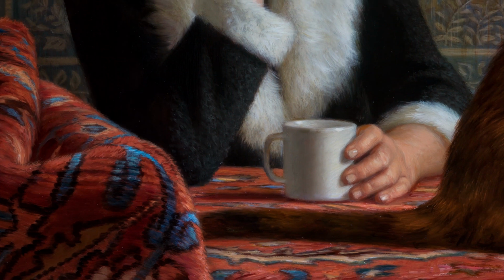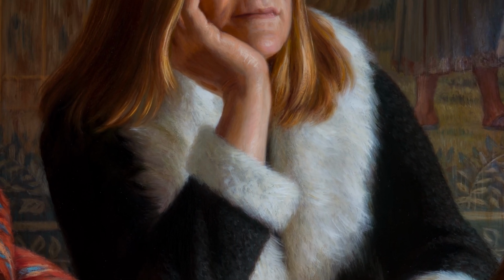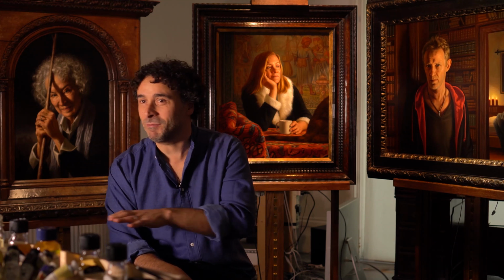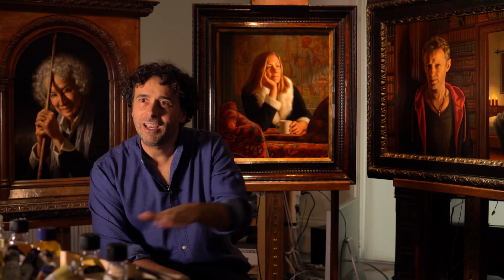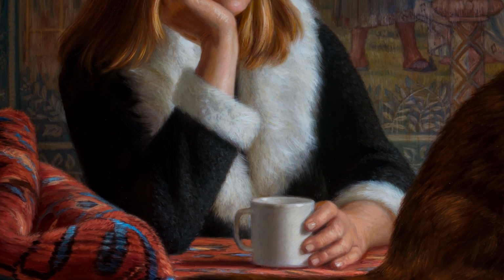Tracy Chevalier - portrait by Ralph Heimans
Ralph takes us through the inspiration and influences that inform his portrait of Tracy Chevalier. Painted as part of a series of portraits of authors who were commissioned by publisher Random House to celebrate 400 years of Shakespeare. Each author was asked to write a re-imagining of a play by Shakespeare and Ralph was given the task of painting each author and for this painting Ralph chose the theme of the process of writing a book itself.
Tracy Chevalier chose to write her own version of Othelo.

Filmed and edited by Mark Wilkins for Duck Dive Films/Wilks Productions.